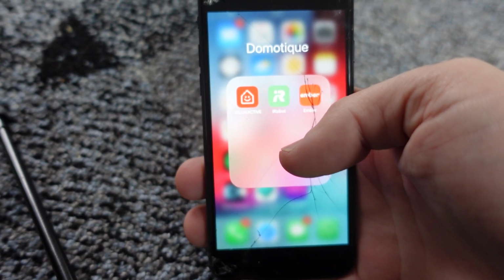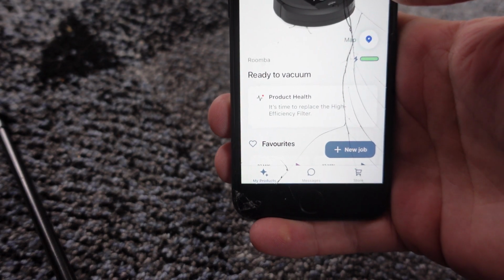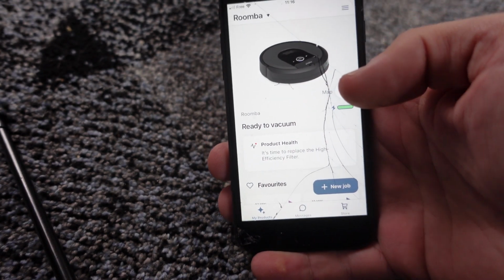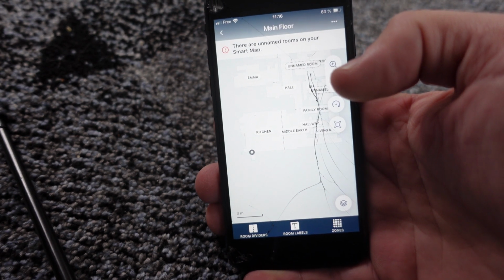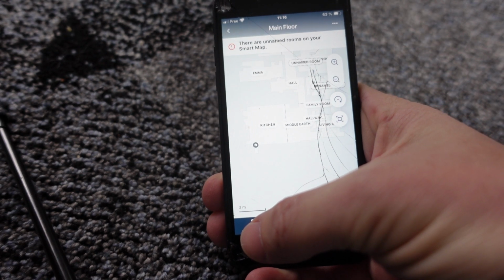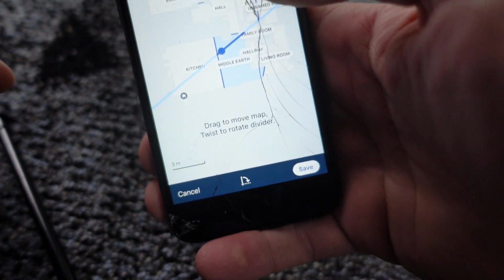Roomba App | Create Room Dividers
How to set up rooms on your Roomba app by creating room dividers.

A Roomba that is maintained well, cleans well. Everything you need to do it is in this affordable kit